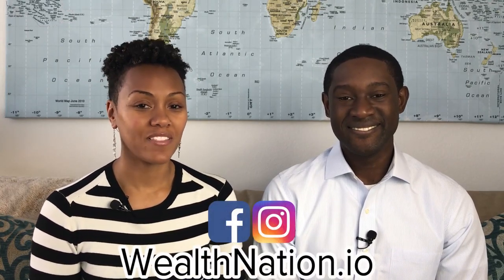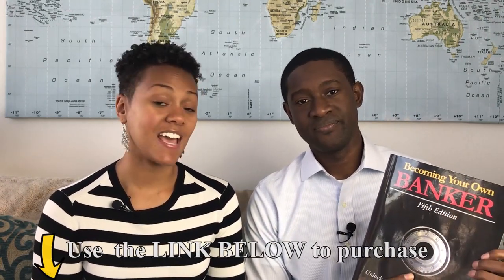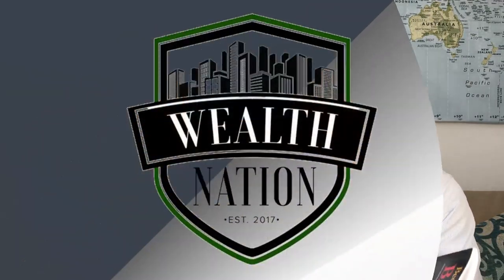Can I Create My Own Bank?- Becoming Your Own Banker Series #7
Creating your own bank doesn't involve building a physical bank but replacing its functions to become financially self-sufficient.
🔥 Get Our FREE TRAINING, The Living Benefits of Life Insurance ➡️ Discover how we use Cash Value Life Insurance to build wealth.

Ways to Work with Us
✍🏾 Are you ready to Start a Policy? Complete our new client application.

The Infinite Banking Concept® is a trademark of Infinite Banking Concepts, LLC, with which Wealth Nation is not associated or endorsed.

About:
When we talk about creating your own bank, we don't mean going out and dropping a few million dollars to have a brick and mortar building. We mean to replace the banking functions in your life and become self-sufficient. Did you know this was even possible? Welp, it is. In the book Becoming Your Own Banker by R. Nelson Nash, he gives a very detailed explanation of how the financial institutions are banking on your deposits to create a revolving door of cash flow. You should be doing the same.